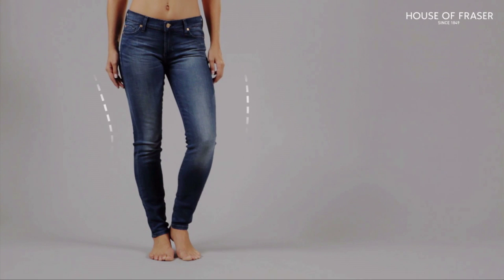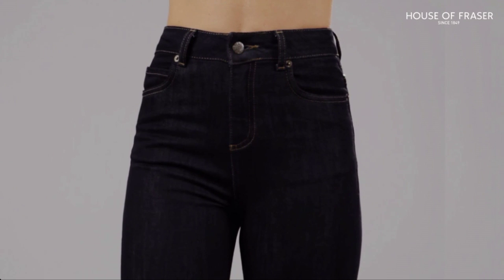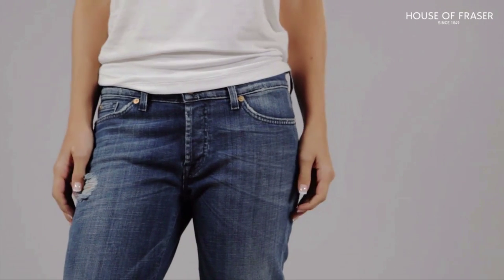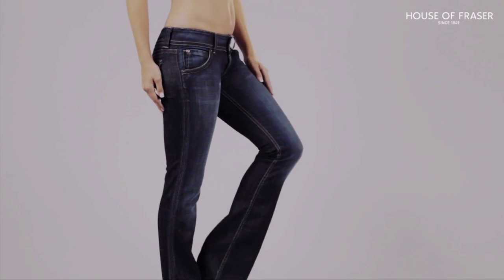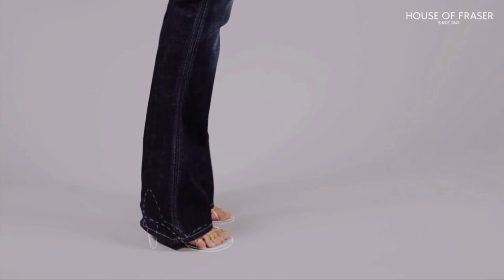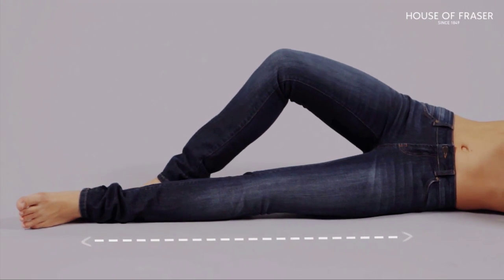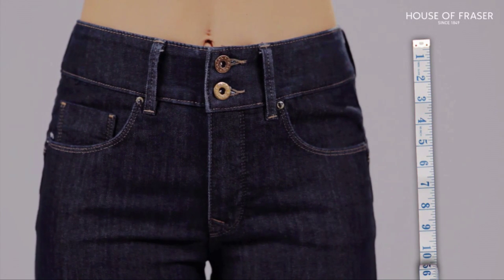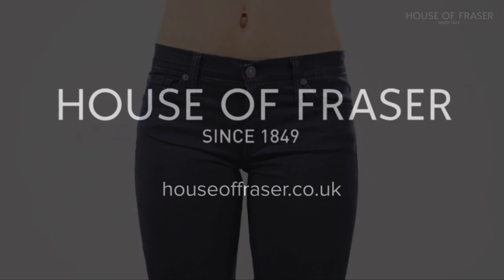House of Fraser Denim Buying Guide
Confused about cuts? Not sure if skinny or straight is your style? The House of Fraser guide to denim covers all the key shapes from boyfriend to bootcut and comes jam packed with useful fit tips too. Find your perfect pair today!